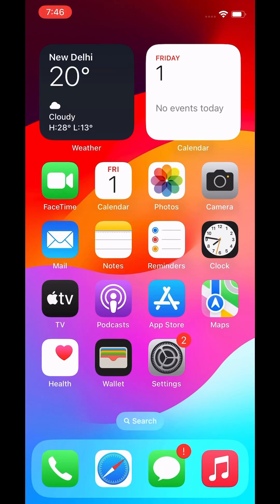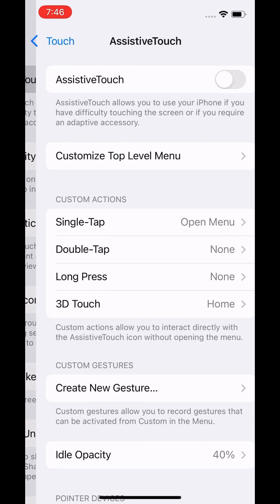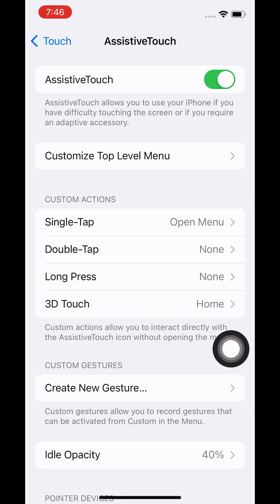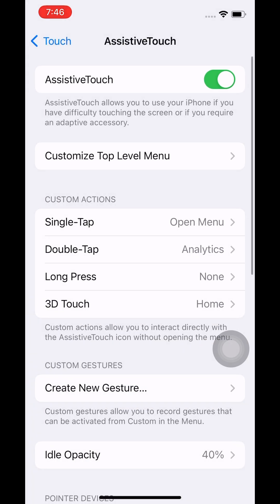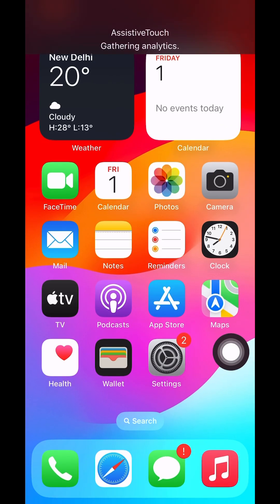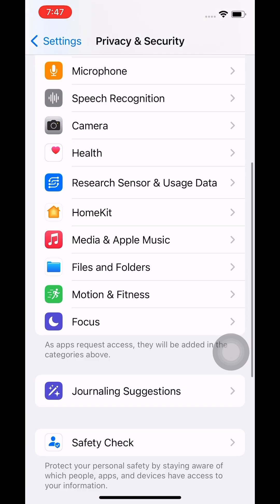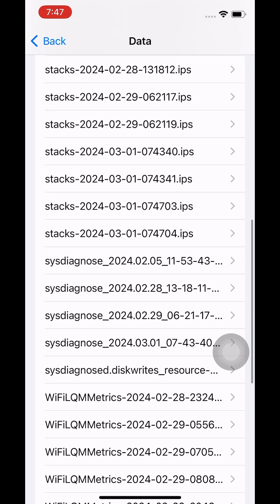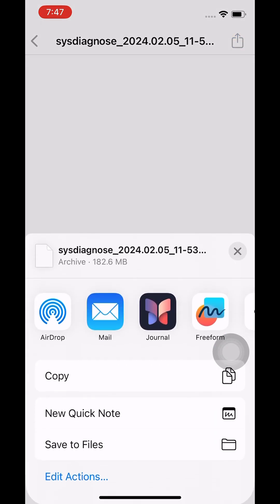Sysdiagnose logs on iOS and iPadOS | iOS device logs | How to collect Sysdiagnose logs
Let’s see how to collect Sysdiagnose logs in a easy way in this video.